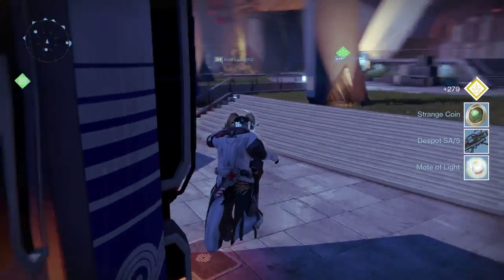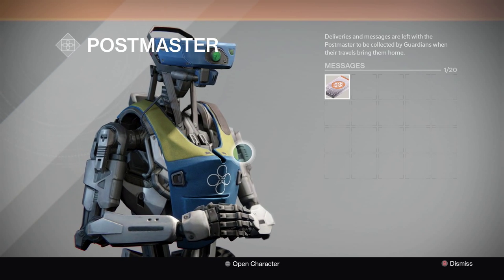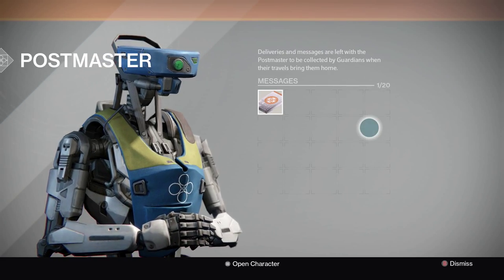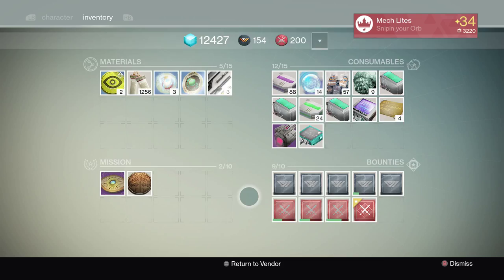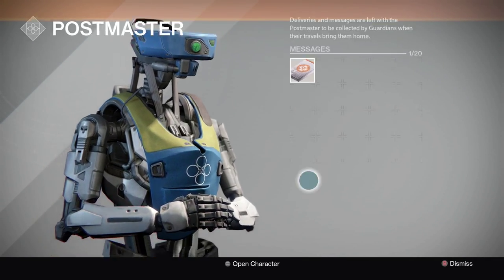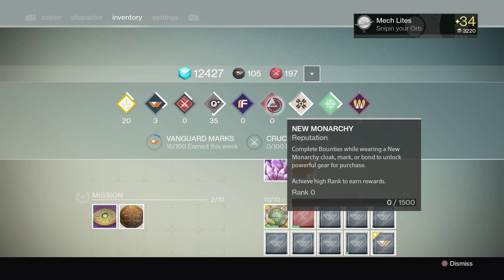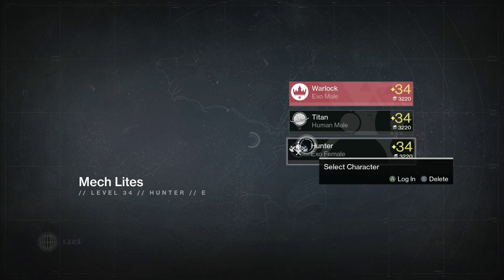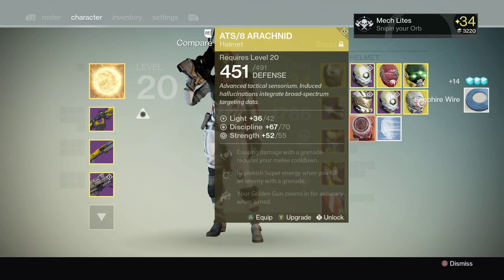Destiny - How To Prepare For The Taken King!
Todays video is all about how to prepare for The Taken King!

Whats up guys?! Zylo and Lites bringing you a new video today! If not, leave a dislike and let  us know how we can do something differently. Have a good day!